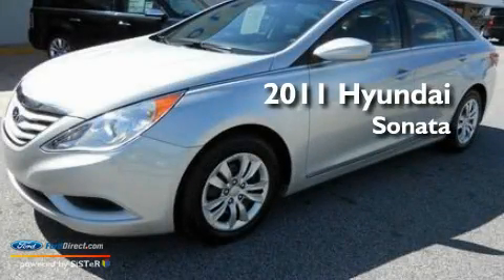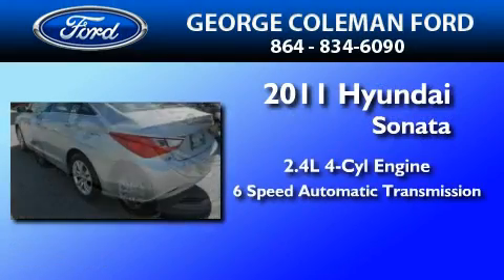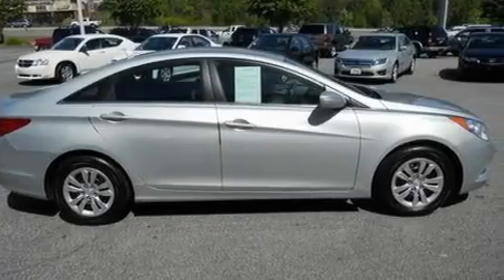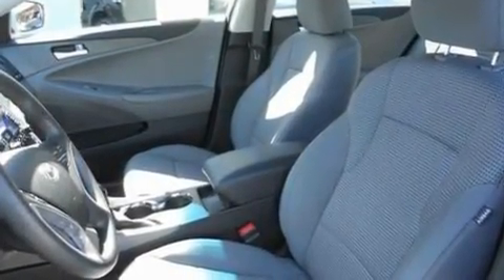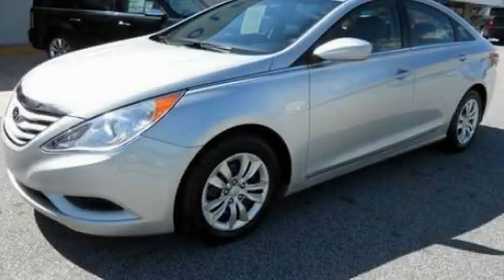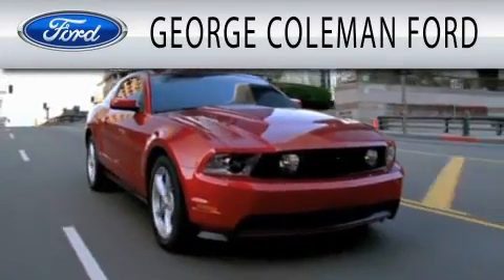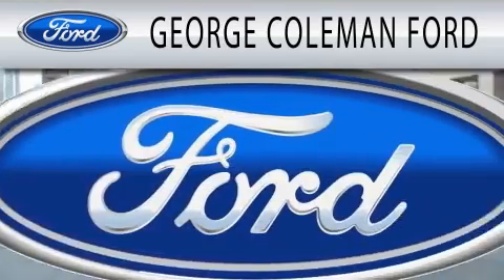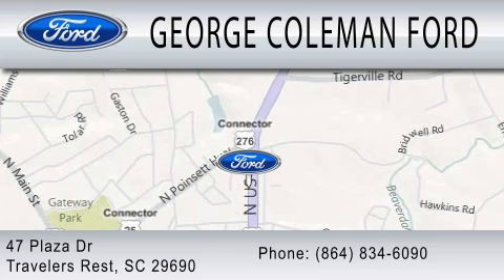2011 HYUNDAI SONATA SC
Year : 2011
 Make : HYUNDAI
 Model : SONATA
 Engine : 2.4L I4
 Trans . : AUTO 6SPD
 Exterior : SILVER
 Miles : 20,840

 Stock : H040508

 47 Plaza Drive
  , SC 29690